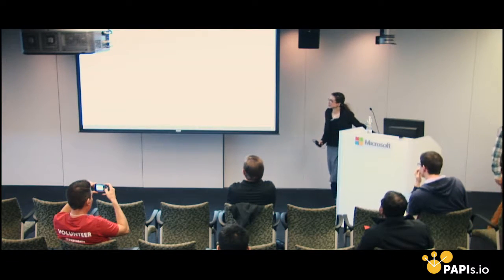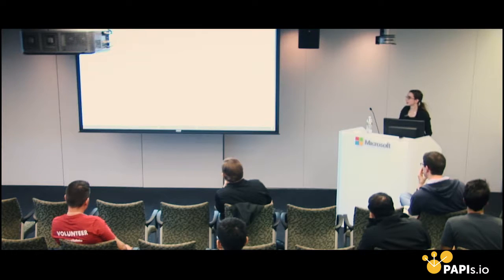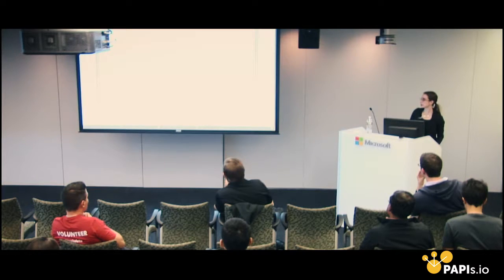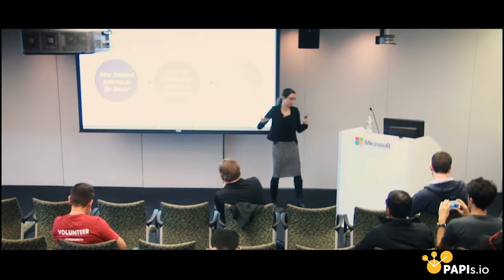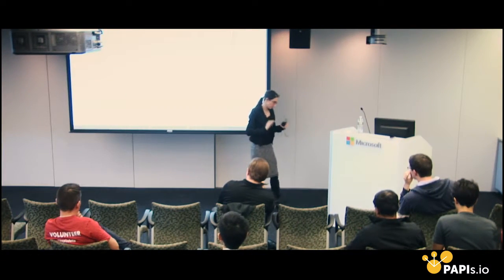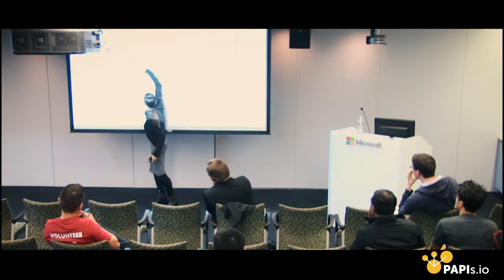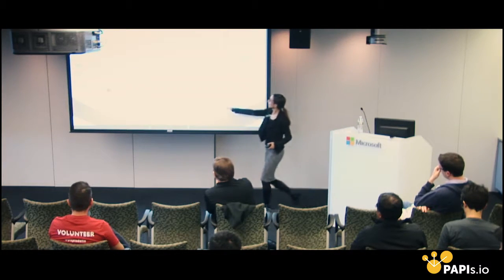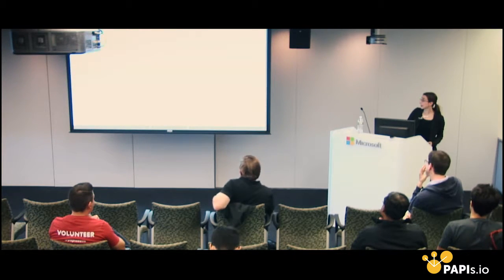A renaissance for decision tree learning — Cynthia Rudin (Duke University)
Closing Keynote day 1 at PAPIs '16.

Couldn't attend the conference? Get access to the other presentations' slides and videos